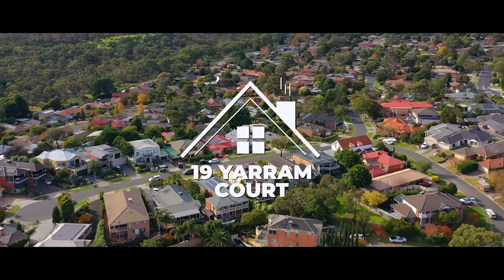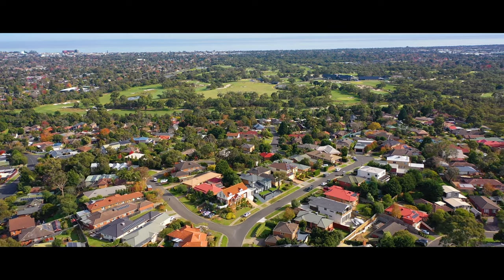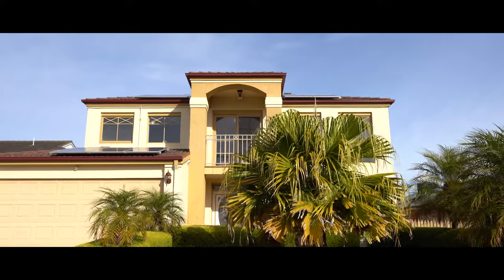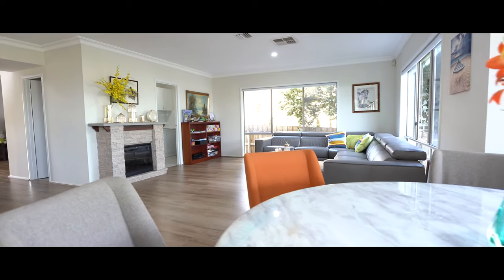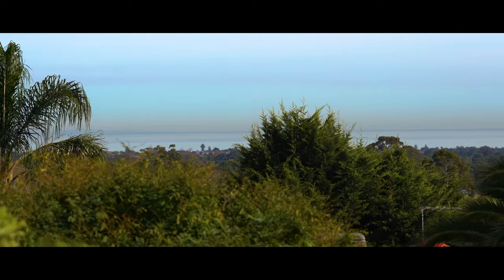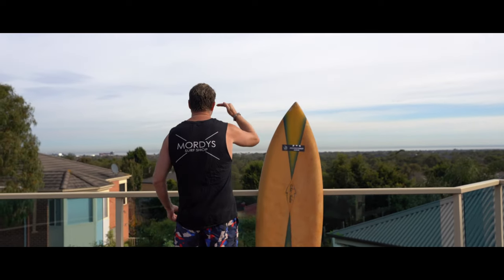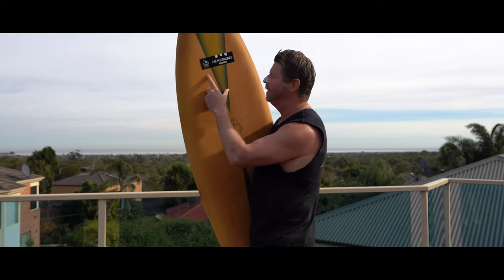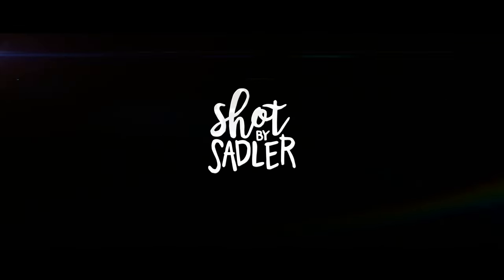19 Yarram Crt, Frankston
Mediterranean Living with Sea Views
Situated in one of Frankston’s most sought-after locations, is this 5-bedroom family home, only mins to pga rated Peninsula golf course, John Paul college, Flora and fauna park and direct access to Peninsula link at your doorstep. This split-level home is nicely positioned on the bock to allow great access also.
Located in exclusive Yarram crt, which offers sensational neighbours and communal activities, with excellent off street parking of double lock up garage and 2 car parks in front of the garage, two crossovers with side parking for the boat or caravan.
With a grand entrance at front of mind, this huge home leaves nothing behind in its delivery. With an impressive 46 squares under roof line.
On the ground floor, you have multiple living zones, including home office area, 5th bedroom for visitors, an open plan family and meals area, u shaped updated kitchen with Caesar stone bench tops, stainless appliances and sliding doors leading out to a gorgeous entertaining deck including spa, with the bonus of spectacular sea views.
Upstairs are a further 4 bedrooms, with one bedroom, with its own private balcony with views. A huge master suite of 6x5 metres, with his and hers walk in robes, ensuite with a spa bath, all leading out to huge upper deck with sensational views of Frankston foreshore.
Other inclusions include recently updated laundry and extra cupboards, 6.8 kw of solar power, evap cooling. ducted heating, electric fireplace, storage under stairs for wine cellar, internal access from the garage and security cameras.
An advantage to living in this home is the amazing views of the ocean, at this price point, it’s insane! Where else can you get all this in central Frankston? so make sure sure this is first on your open list!!